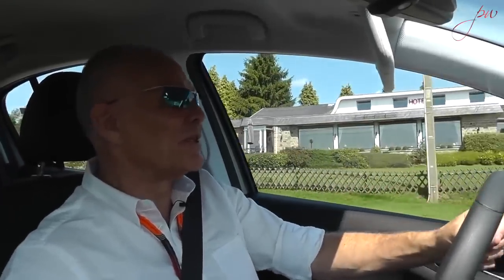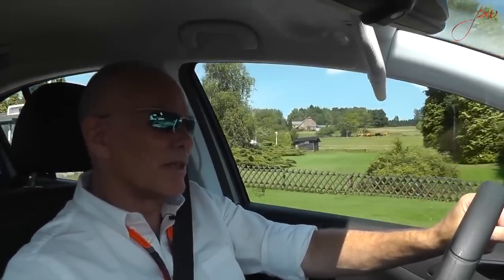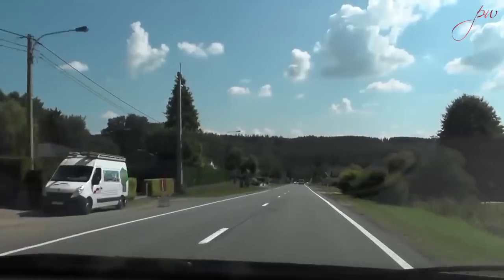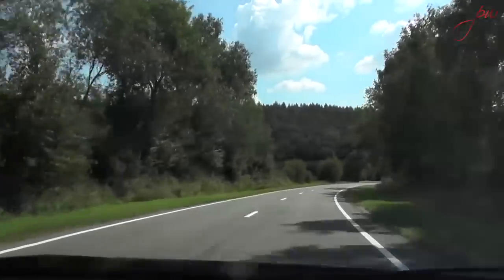The Chips are down at Spa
As we look forward to the August 27-29 Belgian GP at Spa, Peter Windsor takes a quick drive onto the old, ultra-fast segment of the famous circuit that includes the daunting Masta Kink. This left-right ess-bend was taken flat out by the greatest F1 drivers - even in the wet, even if they were steering with one hand on the wheel, one on the gearshift...
Note: this video is a re-edit of a video previously posted on this channel and is re-posted with thanks to Jetcraft, the world's largest buyer and seller of executive jets
Thumbnail image of Pedro Rodriguez in the works Cooper-Maserati at Burnenville, 1967:
Grand Prix Photo (Peter Nygaard)